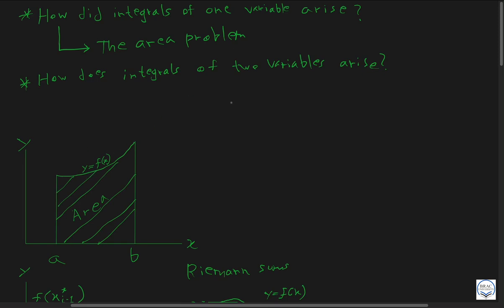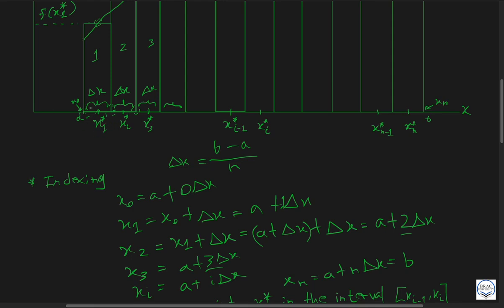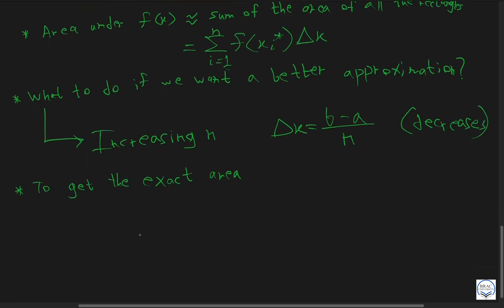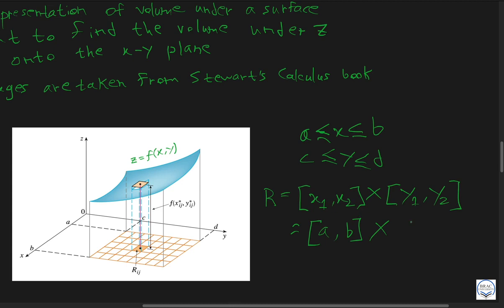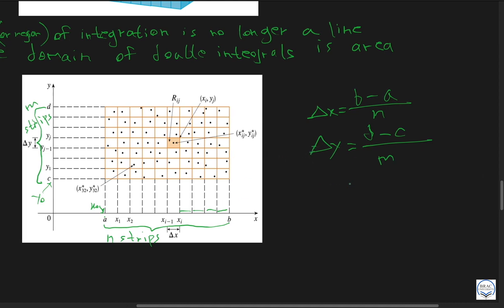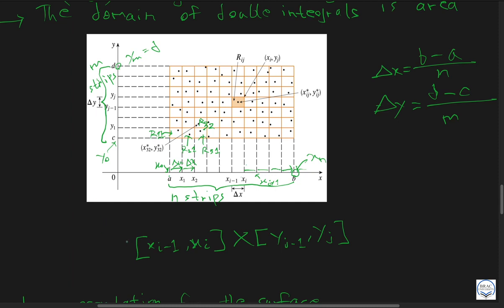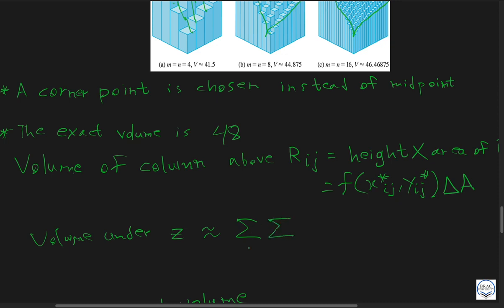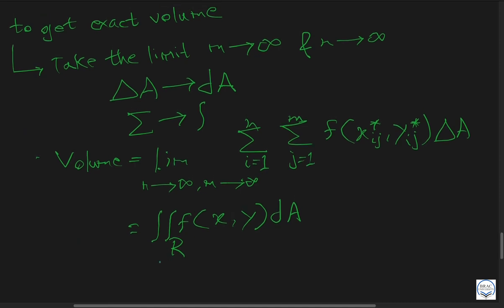1 Going from definite integrals to double integrals